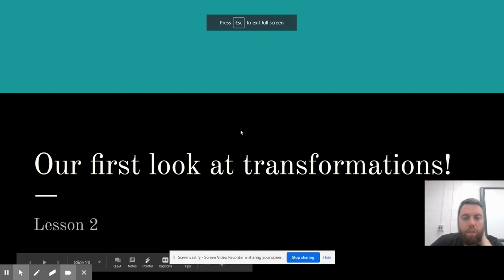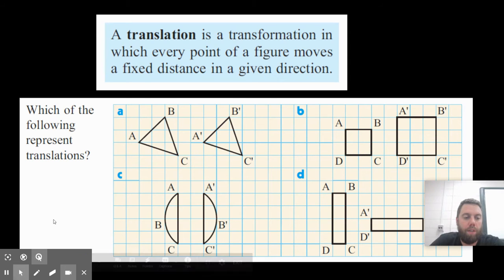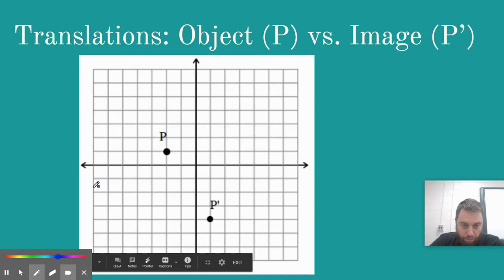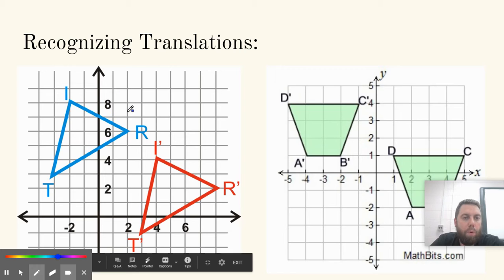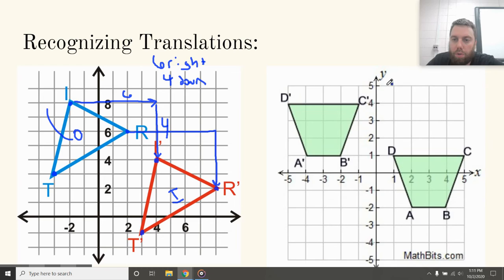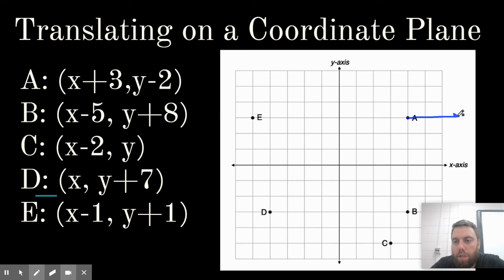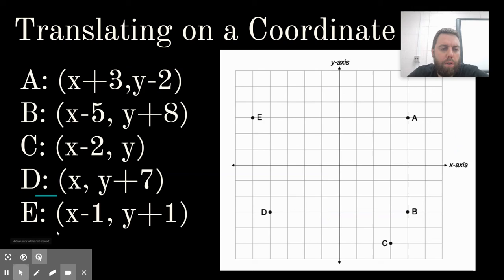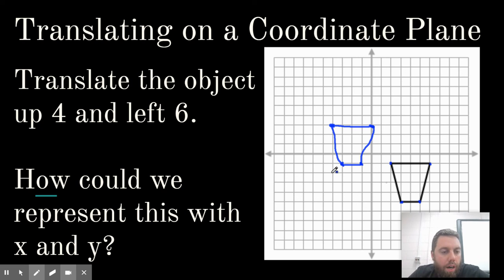10th 9/5-8 Translations